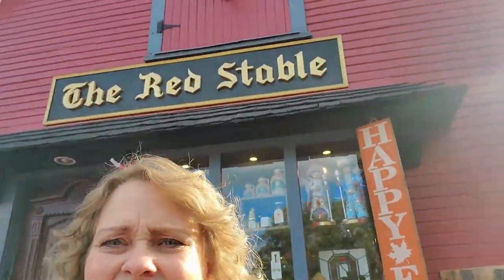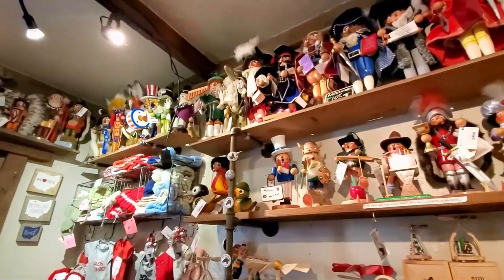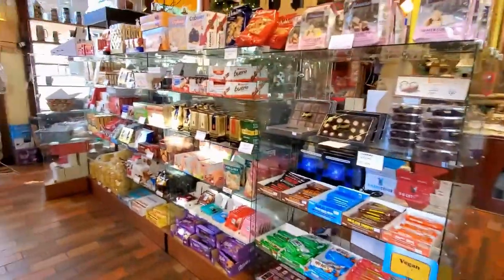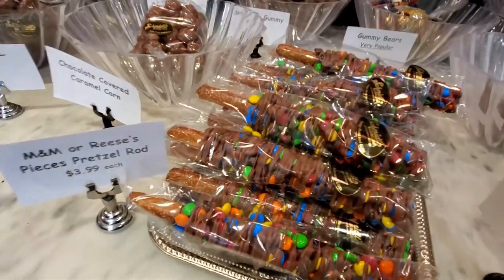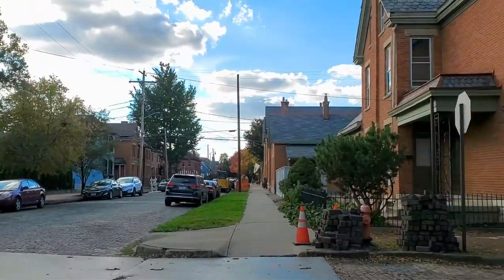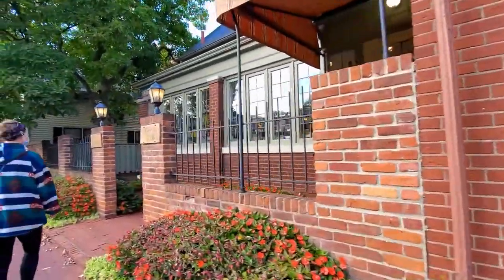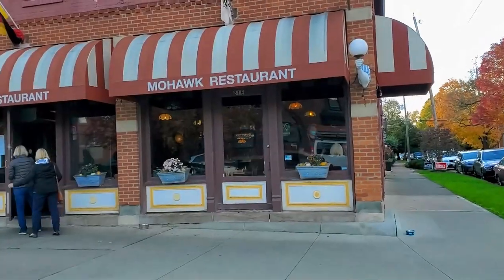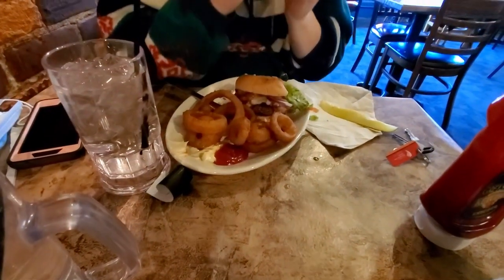Shop with Me in German Village - Arts & Crafts, Gifts and MORE - Columbus Ohio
I am in Ohio anxiously awaiting the birth of our first grandbaby so since I am not able to make crafts and do DIYs right now, why not go check out some of the local handiwork and see historical German Village in Columbus, Ohio!  I hope you enjoy this unique part of Ohio's past that celebrates local crafters and artisans.  I know I sure did!